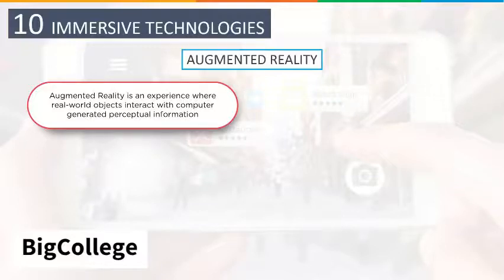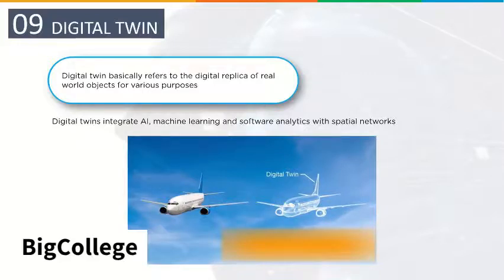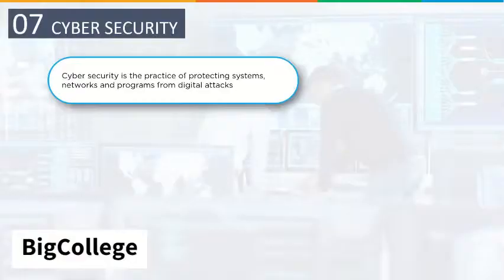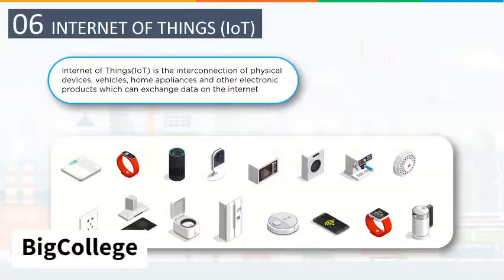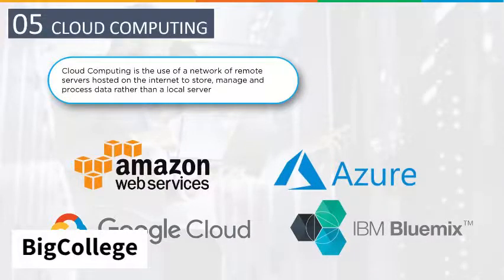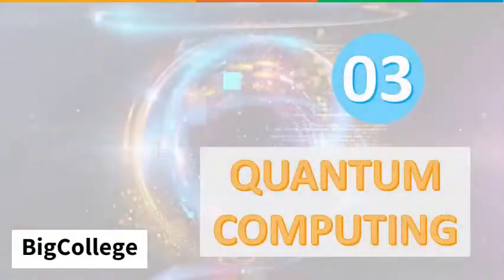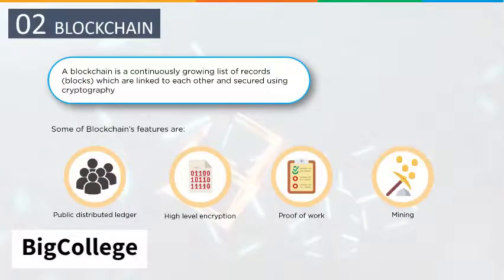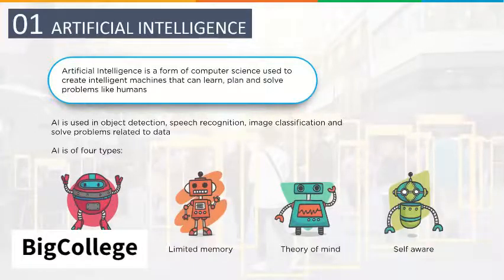Big College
Find the best College for your higher education , Choose the right career to fulfill your ambitions , because. You deserve it!.